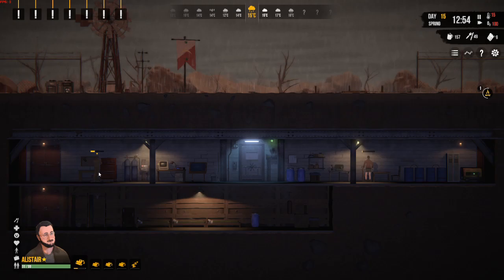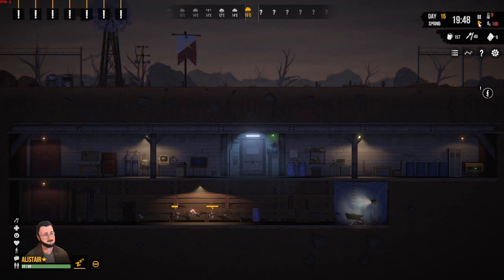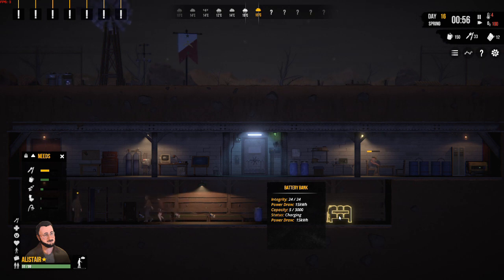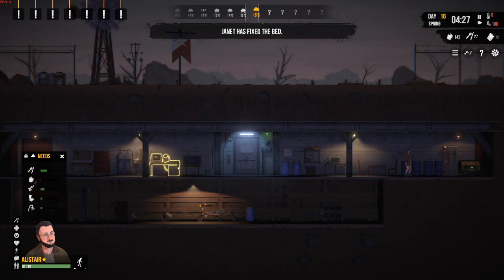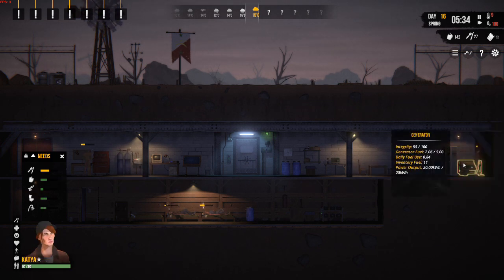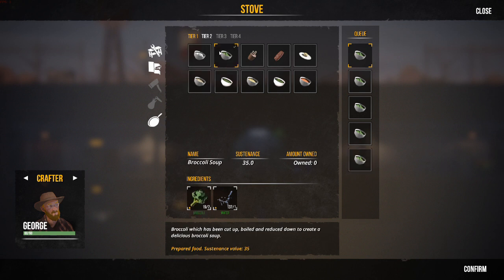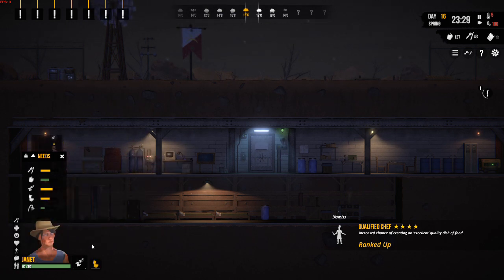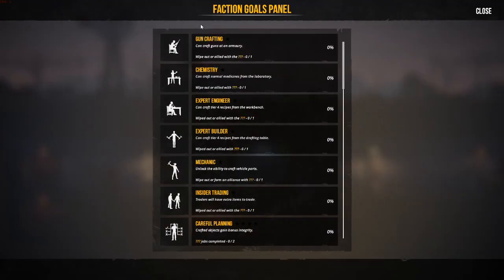Sheltered 2 - Perfect Start Series - Episode 6 - Battery Bank and more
Welcome to my Sheltered 2 Perfect Start Series.

Building upon the original 2015 fan-favourite, Sheltered 2 brings new challenges and deeper strategic gameplay. You are tasked with creating a leader and building up your faction whilst managing resources and tackling threats both natural and human. Everything from starvation and dehydration to radiation poisoning and enemy raids can prove fatal.

Sheltered 2’s new Factions system is pivotal to a base’s success. Send out expeditions to explore the vast wasteland and forge relationships, or bitter rivalries with other camps. Trade resources to grow and thrive together; or go head-to-head with rivals in an expanded combat system and grow your foothold in the wasteland. Will you ally with or dominate the other factions?